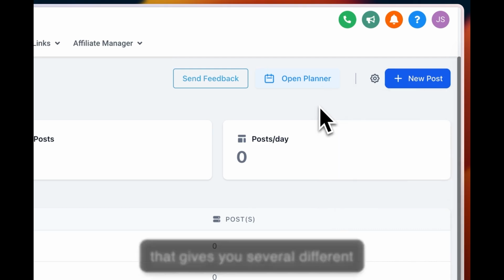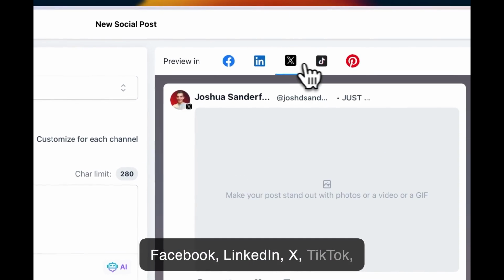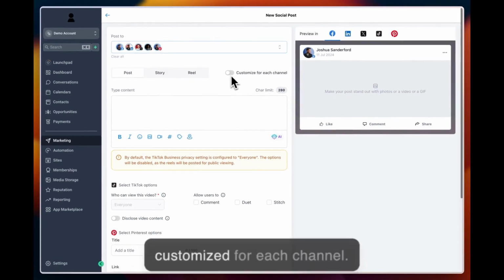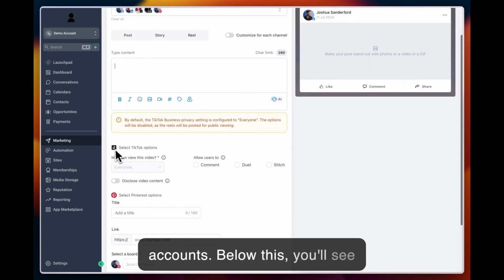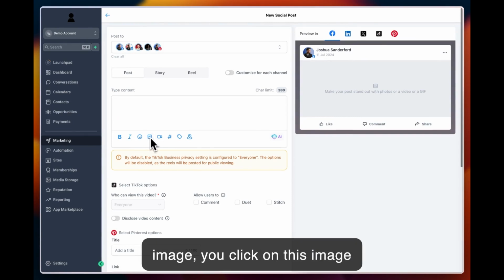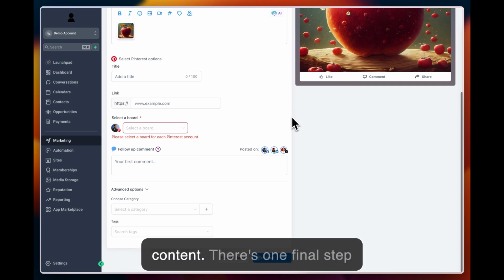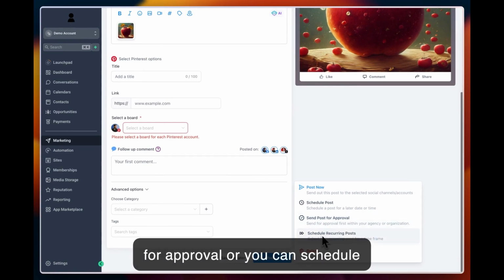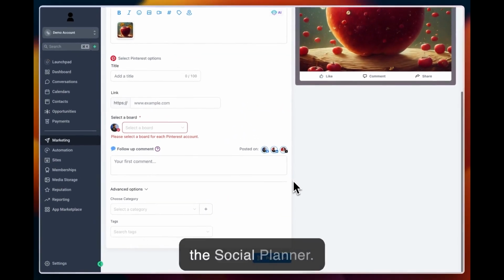Creating New Posts in the Social Planner